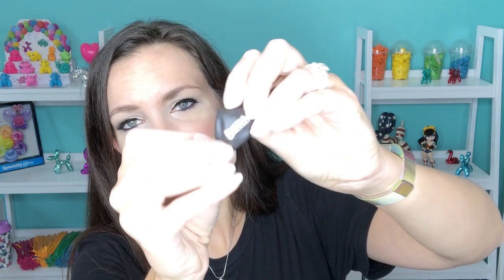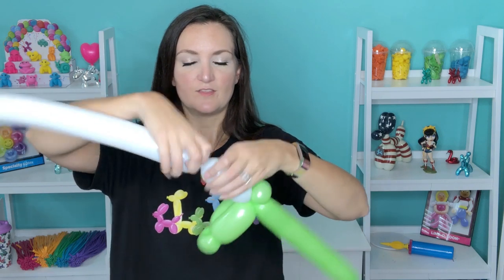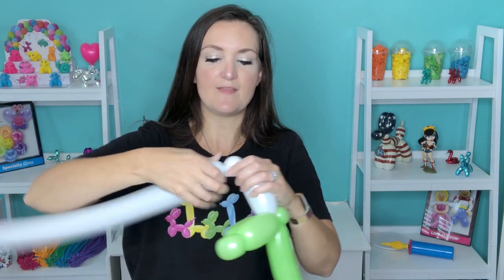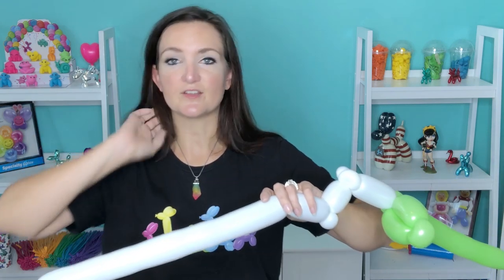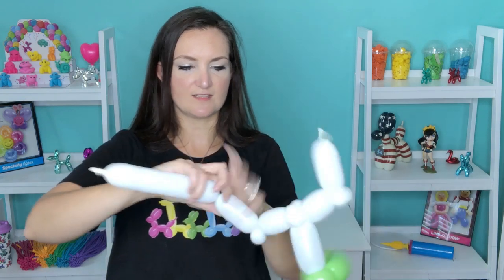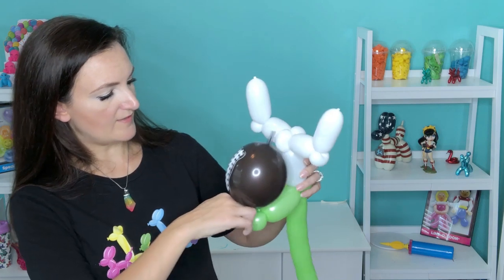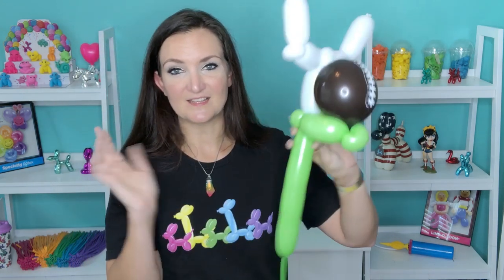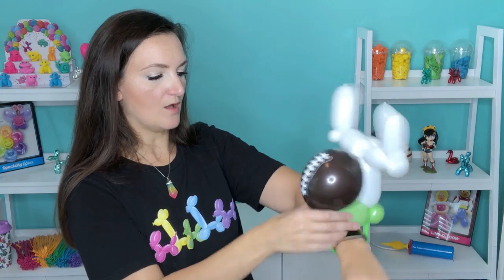Football Balloon Tutorial - Learn Balloon Animals with Holly!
🏈 Football season is coming up quick!  🏈 Learn an easy and fast football balloon design with this week's Tutorial Tuesday!

🎈🎈🎈 Supplies Needed for Football Balloons 🎈🎈🎈

🏈 1 Lime Green 260 Balloon
🏈 1 White 260 Balloon
🎨 Posca Paint Pens